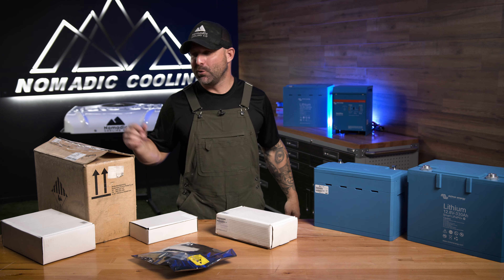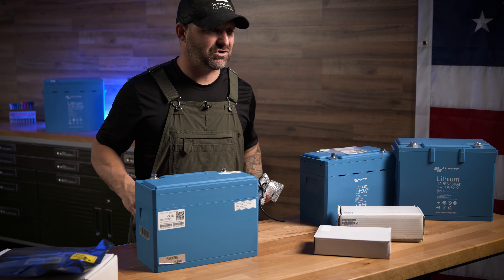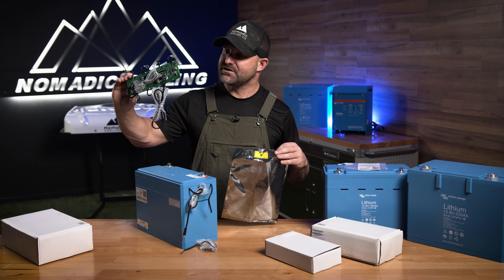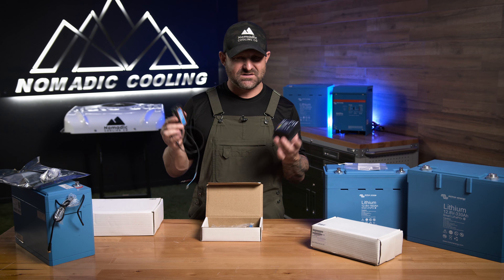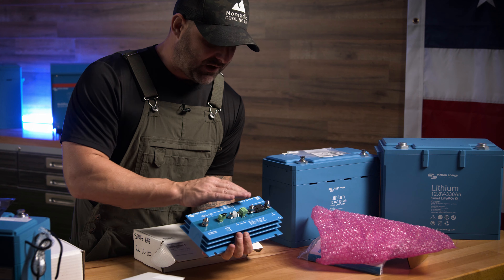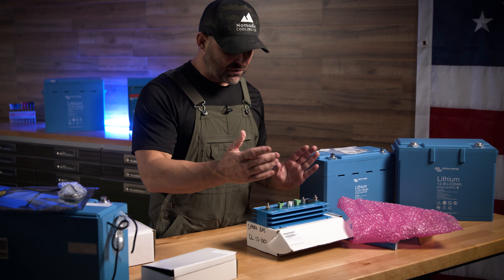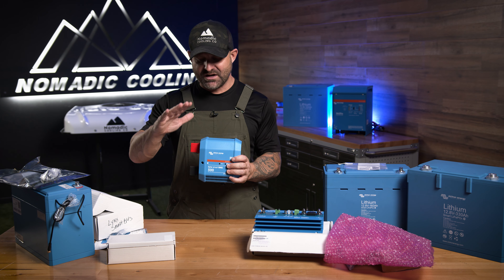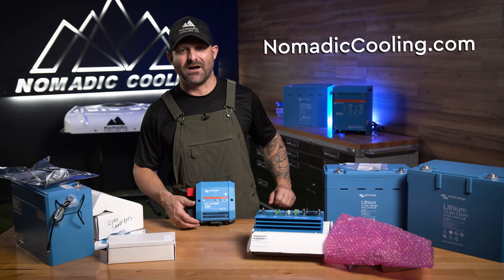Battery Management System for your Overland Electrical System I Victron Energy I Nomadic Cooling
Van Genius brings more dc to dc charging to the table with Victron's CL100 and VE. Bus BMS.

0:00 Intro
0:35 Victron Energy Lithium Battery
*Integrated cell balancing
*Can be parallel and series connected
*Bluetooth app available to monitor cell voltage and temperature

1:00 M8 Cable Replacement
This cable can be used to extend the BMS communication cables between a Lithium Battery Smart and the BMS. It ships in a bag of 2 pieces and is available in 1, 2, 3 and 5 meter lengths.

1:57  VE Bus BMS
*Shut down or disconnect loads in case of imminent cell under voltage
*Reduce charge current in case of imminent cell over voltage or over temperature (VE.Bus products only, see below)
*Shut down or disconnect battery chargers in case of imminent cell over voltage or over temperature
*Operating voltage range of the BMS is from 9 to 70V DC
*The VE.Bus BMS connects to a MultiPlus, Quattro or Phoenix inverter with a standard RJ45 UTP cable
*The Load Disconnect output can be used to control the remote on/off of a load or electronic relay
*The Charge Disconnect output can be used to control the remote on/off of a charger, load relay or battery combiner

2:52 CL 100 Smart BMS
The BMS CL 12/100 monitors and protects each individual battery cell within the battery (or battery bank) and will disconnect the alternator, charge sources or DC loads in case of low battery voltage, high battery voltage or over temperature.

4:20 Lynx Smart BMS
There are multiple BMS-es available for our Smart Lithium series of batteries, and the Lynx Smart is the most feature-rich and complete option. Its main features are:

Built-in 500A contactor, used as a fall-back safety mechanism and also available as a remote controllable main systems switch
Battery monitor, indicating the state of charge percentage and more data.
Pre-alarm signal: provide a warning before the system shuts down due to a low cell, for example.
Bluetooth for use with the VictronConnect App, for setup and monitoring.
Local and remote monitoring using a Victron GX device, for example, the Cerbo GX.

The Nomadic Cooling battery powered air-conditioner is specifically designed for individuals who travel off the grid.

PACKAGE INCLUDES
1 : 12V Air Conditioning  Unit
1  : Interior  Control  Panel  -  Thermostat Included
1  : Remote
4 : Metal Washers Large
4 : Metal Lock Washers
4 : Mounting Bolts Large
4 : Mounting Nuts
600g R134A Refrigerant (pre filled)
1 : 14x 14 Waterproof Gasket
1 : Interior mounting brace 14x14 (Metal Powder coat)
1: Flush mount interior vent aluminum (aluminum or powder coated)
8 : Small black finish screws for interior vent placement
NOT INCLUDED

Not sure which battery powered A/C is right for you?